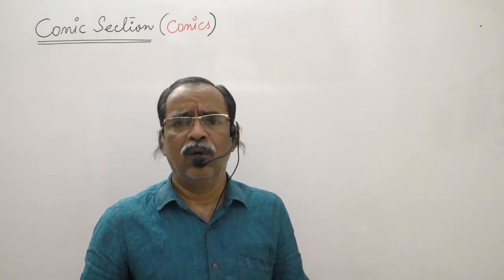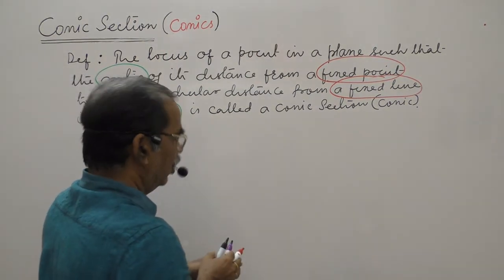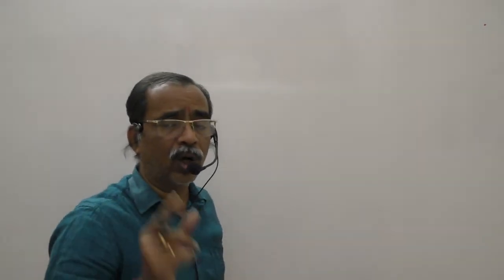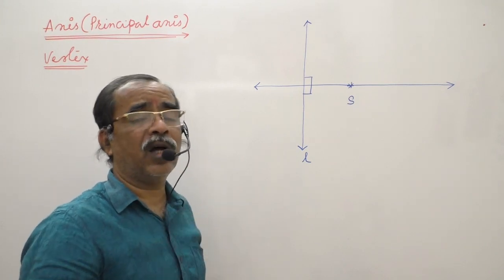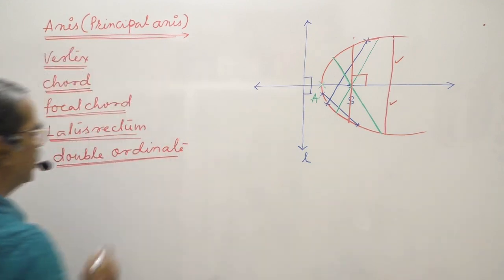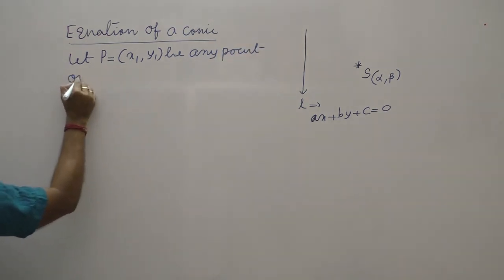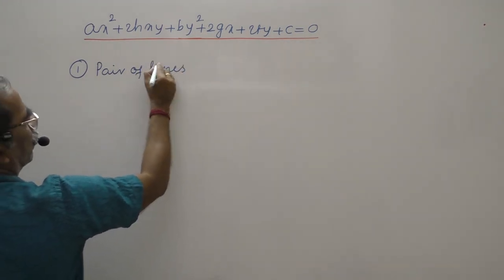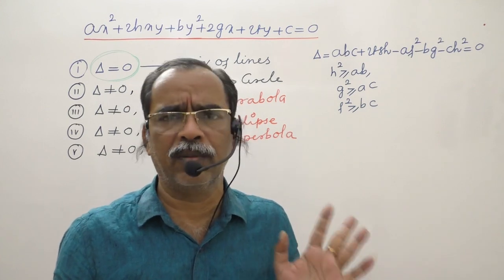PLUS TWO MATHEMATICS BY KVN | CONCEPT OF CONICS